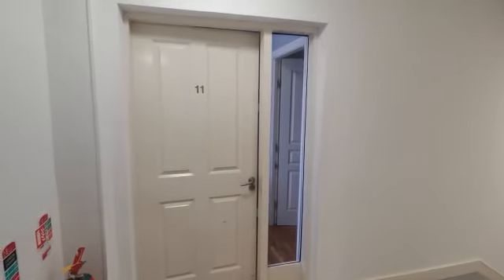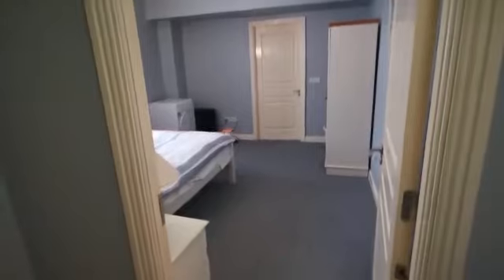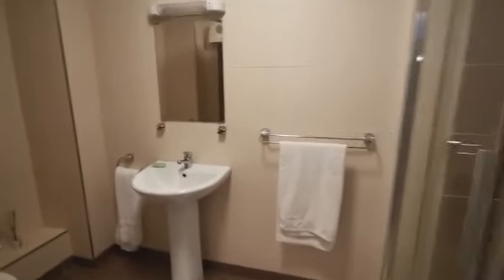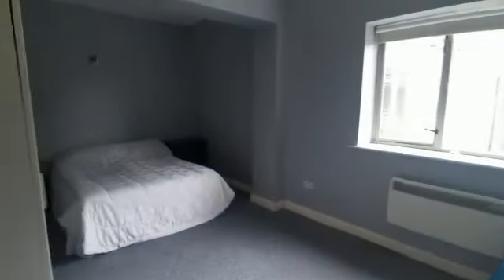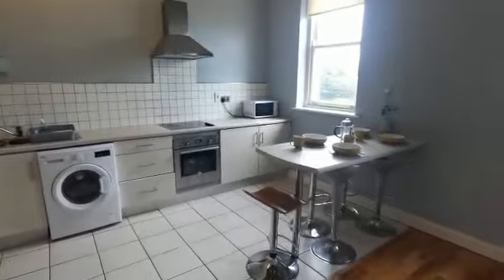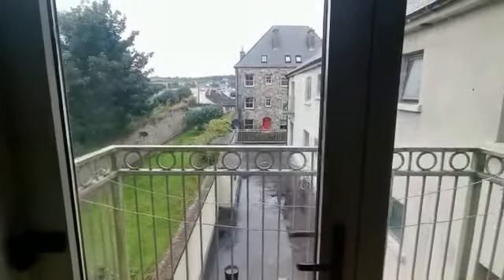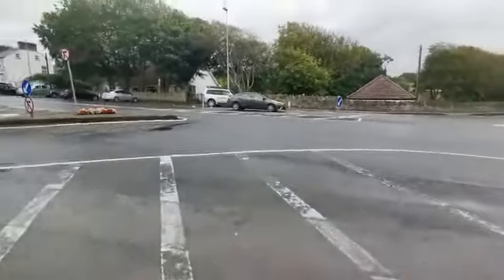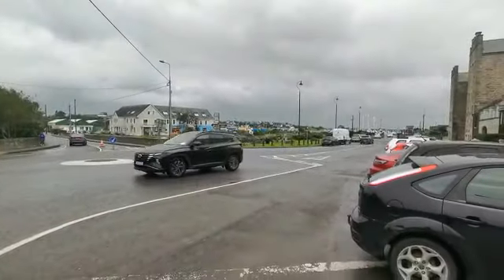11 Hector Street Mills Apartments, Frances Street, Kilrush, Co. Clare.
Spacious 3 bedroom apartment approximately 146sq.m located in the heart of the maritime town of Kilrush overlooking the Marina. 11 Hector Street is within walking distance of all local amenities Kilrush has to offer. Viewing is strictly by prior appointment with Sole Selling Agents. PSL 002295